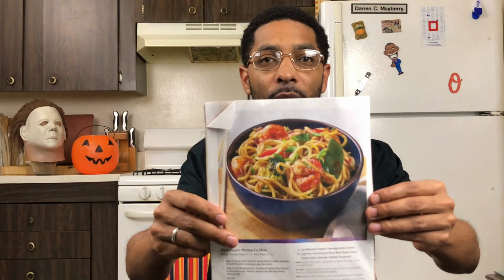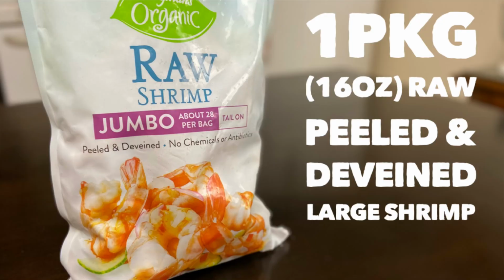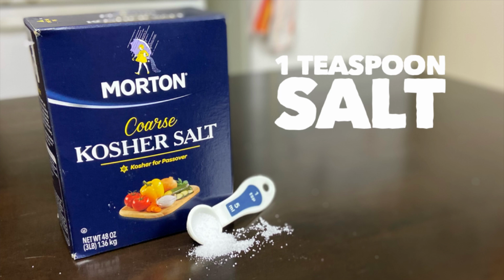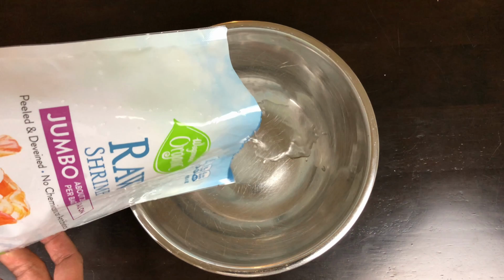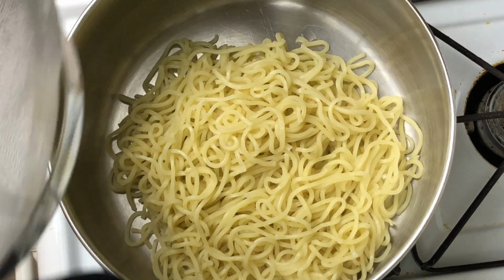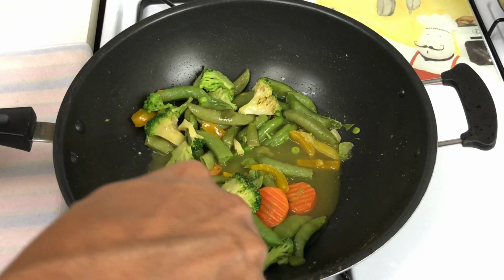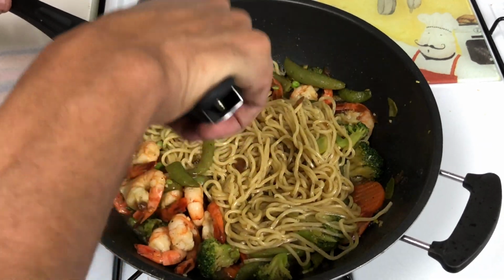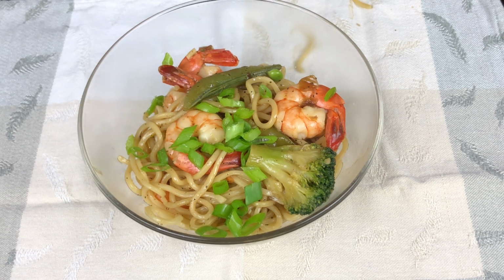Cook With Me | Black Pepper Shrimp Lo Mein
So in this video I thought I would try Wegman's version of Black Pepper Shrimp Lo Mein. I love Asian food and when I read this recipe and saw how easy it was I just had to give it a try, and boy am I glad because the flavors from this dish are outstanding! You would have thought you ordered this for take out LOL. Enjoy!